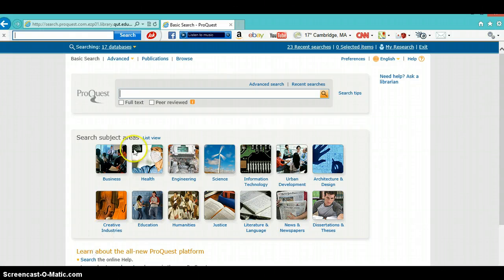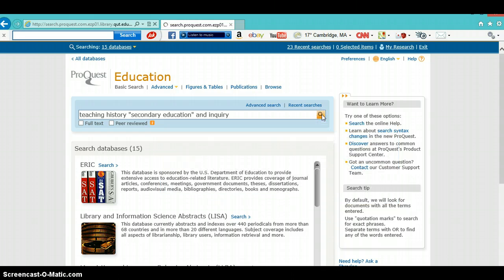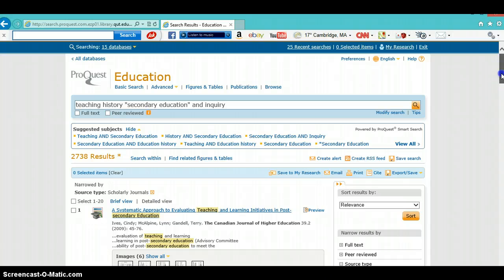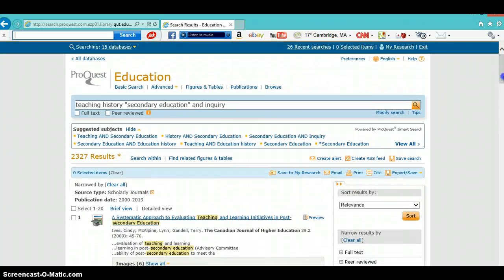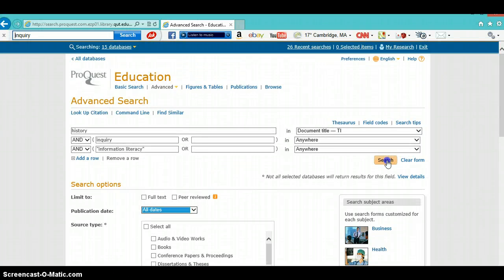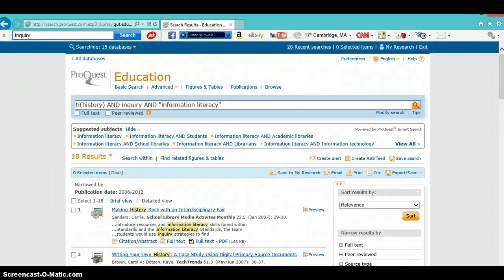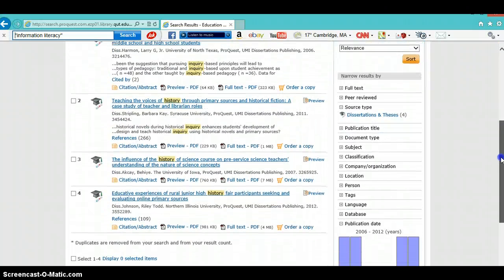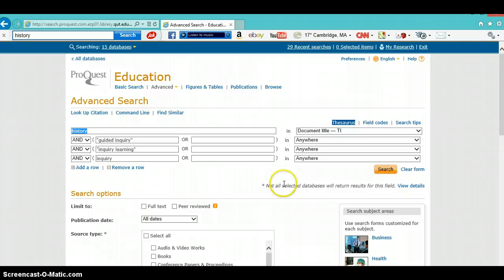Proquest Education Search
A tutuorial on how to use the proquest education database.